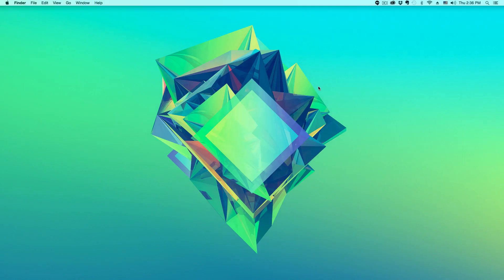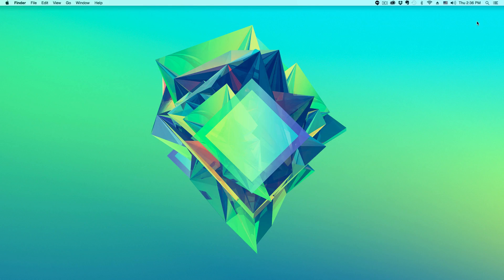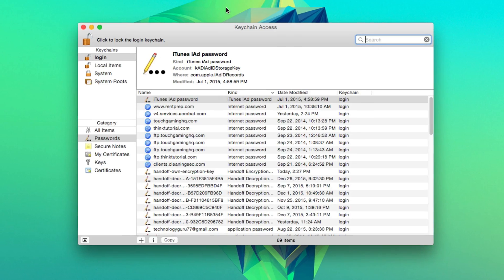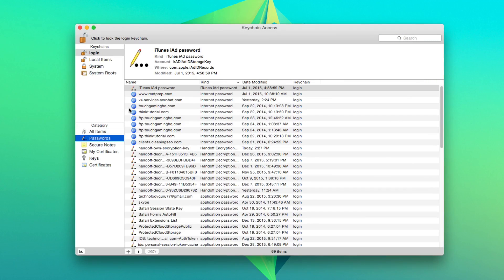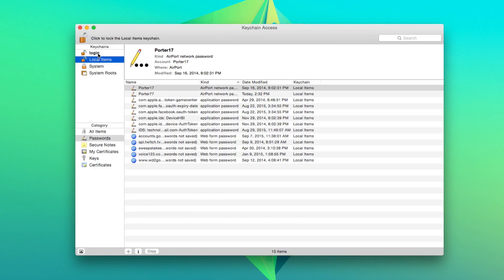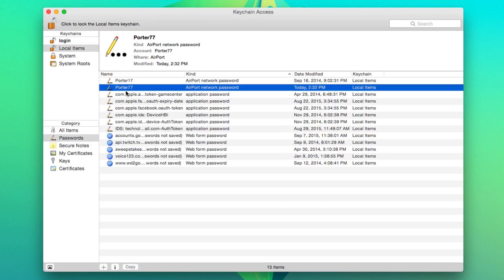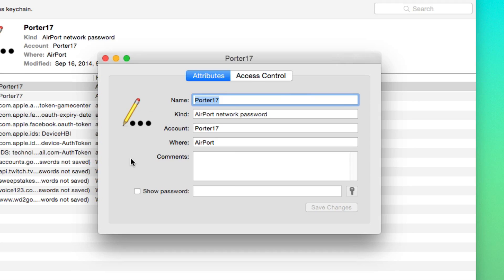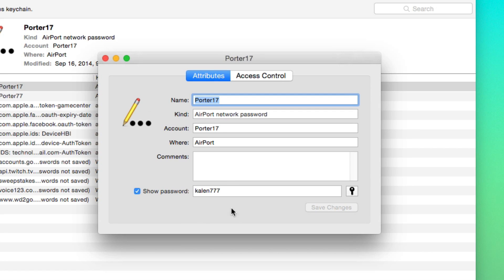How To Recover A Forgotten WiFi Password On Mac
In this video tutorial I show you how to recover a forgotten or lost WiFi password on your mac.

2 Things to take note of when trying to recover your password.

1.) If you have wiped/formatted your computer recently or since you have entered the password then you will not be able to recover it.

2.) When accessing a new network you obviously will not have that password stored within your compter.

dmporter74